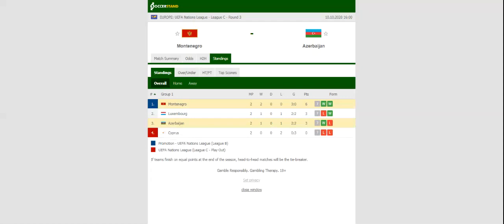MONTENEGRO VS AZERBAIJAN PREDICTION & BETTING TIPS - 10/10/2020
2021 college football predictions,
2019 college football predictions,
2020 ncaa football predictions,
nc state football predictions 2020,
2020 nebraska football predictions,
2020 uga football predictions,
10 football predictions 2020,
football songs,
football vines,
football skills,
football daily,
football games,
football khela,
football live,
football pump up,
football anime,
football analysis,
football asmr,
football agility drills,
football american,
football academy,
football anthem,
football boots,
football big hits,
football bloopers,
r/b football,
f c b football,
mattyb football,
s.a.b football,
football chants,